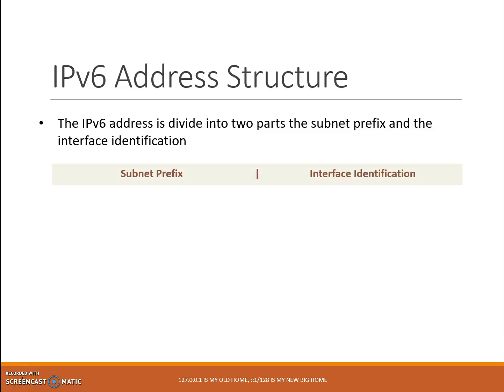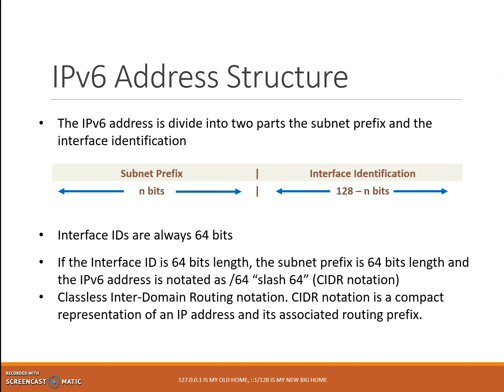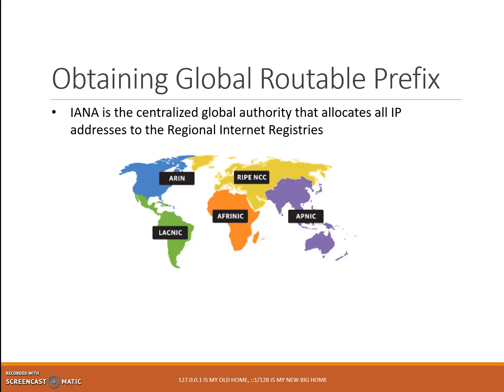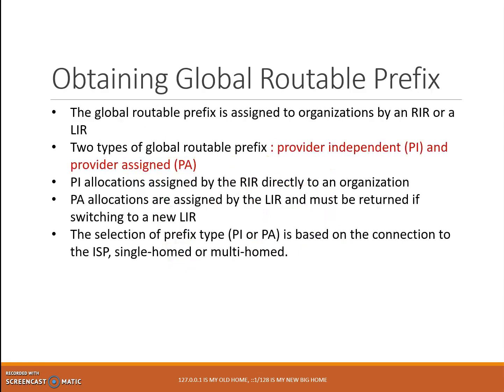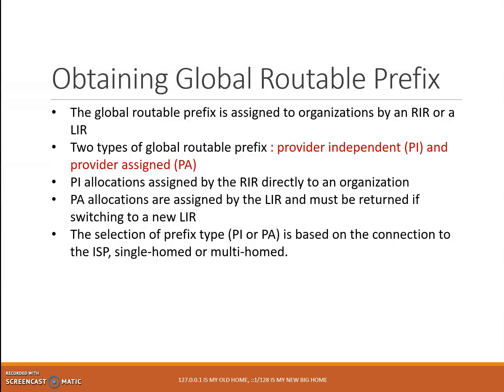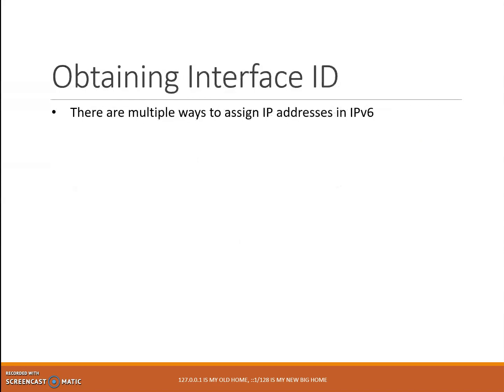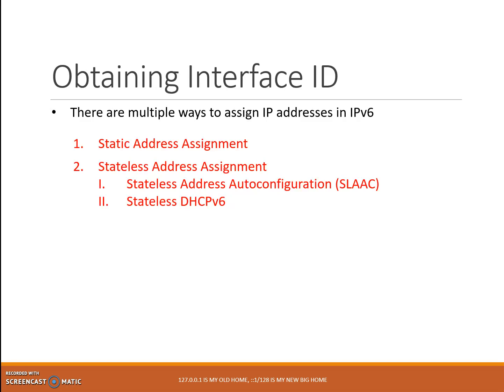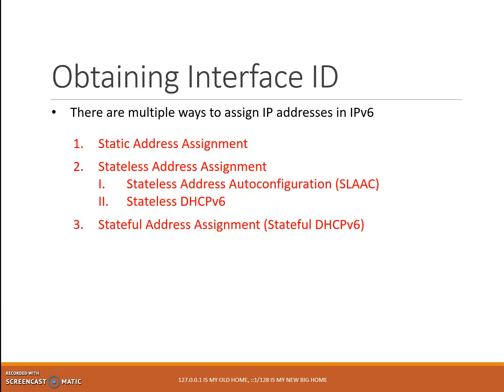IPv6 Address Planning 03 IPv6 Address Structure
Hello, welcome to IPv6 Address Planning lesson.
In this lesson, you will learn about IPv6 address structure and IPv6 subnetting

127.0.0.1 is my old home, ::1/128 is my new big home